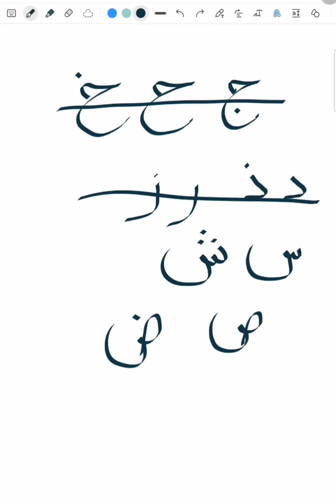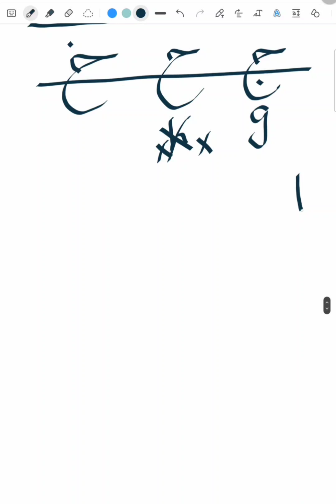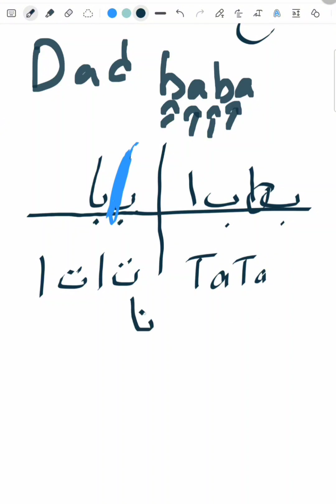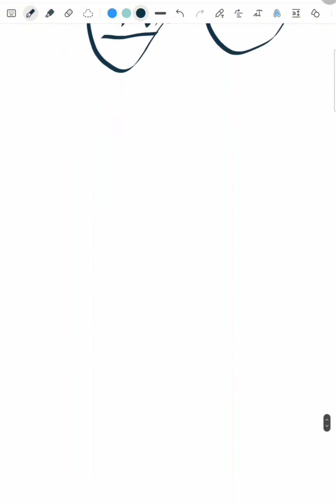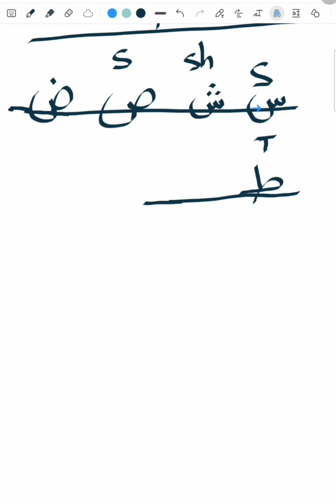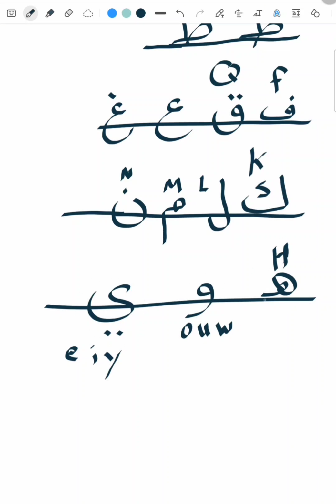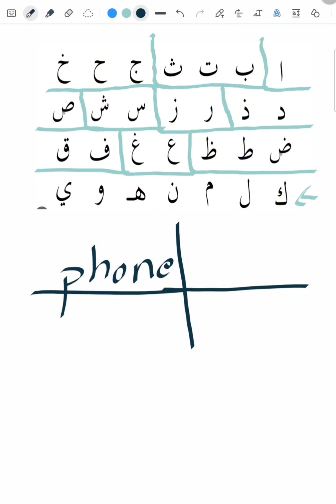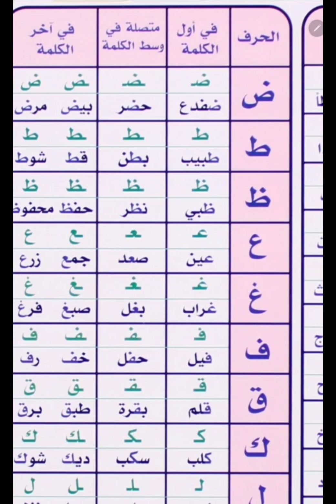the rest of letters. Arabic. keep writing. 🙂